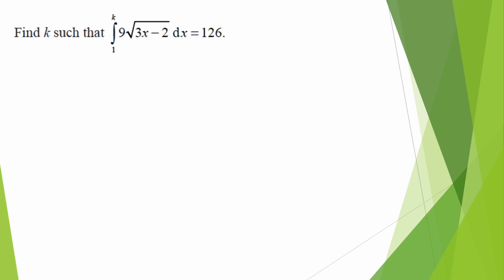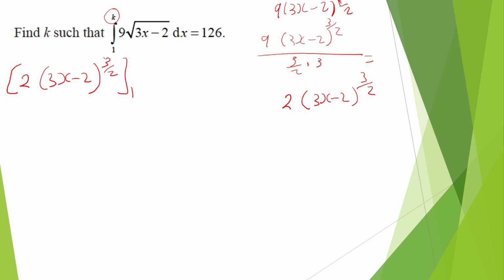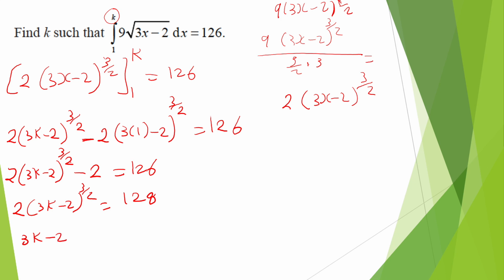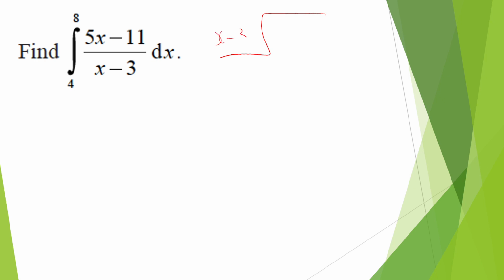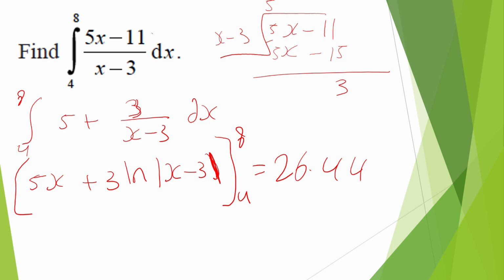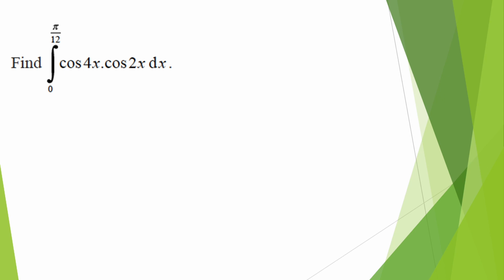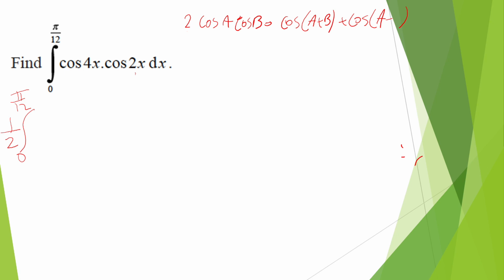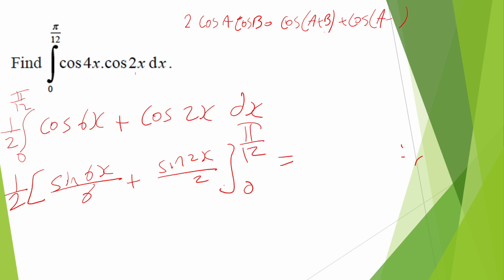Integration Merit Defined